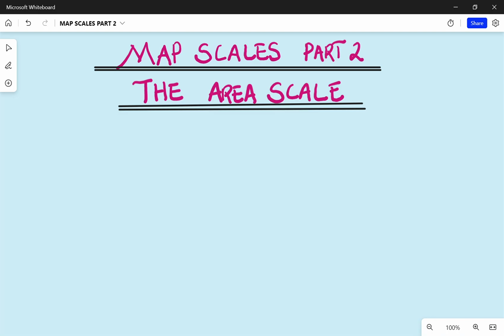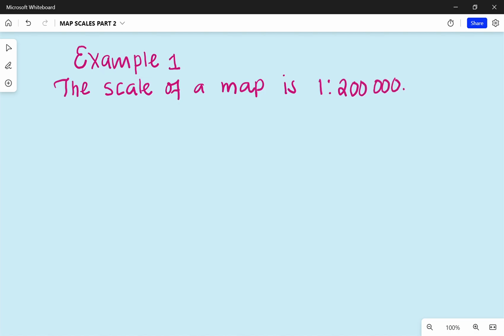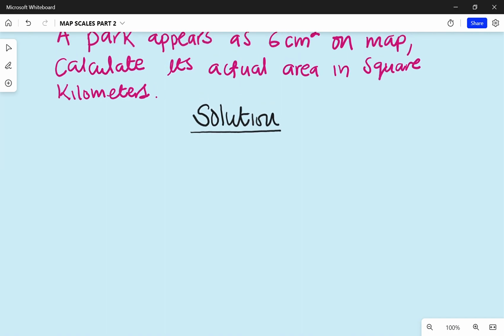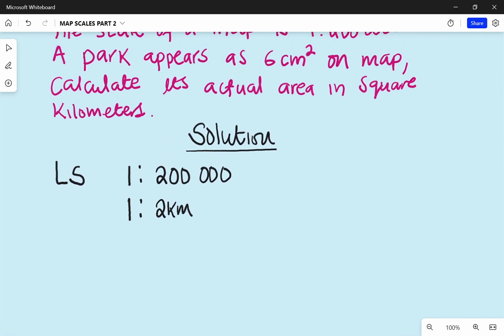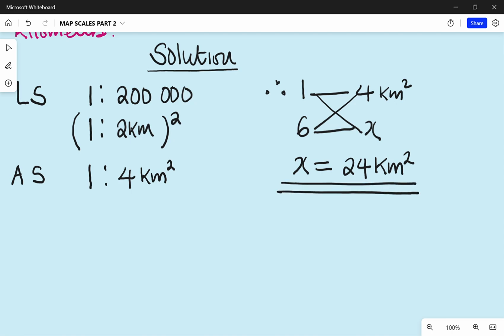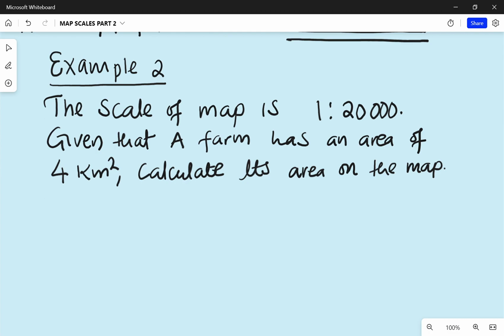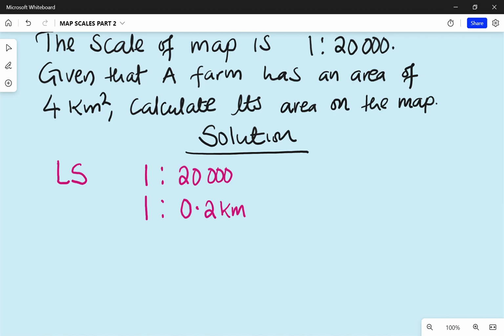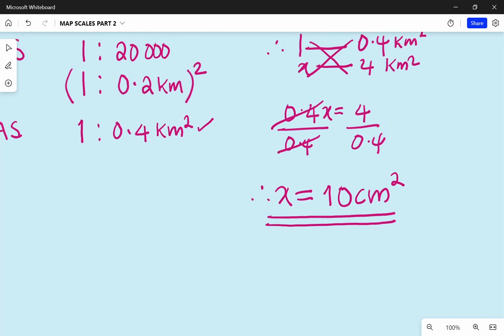MAP SCALES PART 2 (THE AREA SCALE)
IN THIS VIDEO WE EXPLORE HOW TO CALCULATE THE UNKNOWN AREAS GIVEN THE LINEAR SCALE FACTOR. TO ALL SENIOR LEARNERS WATCH THIS VIDEO TILL THE END